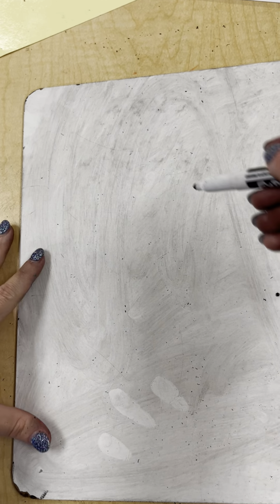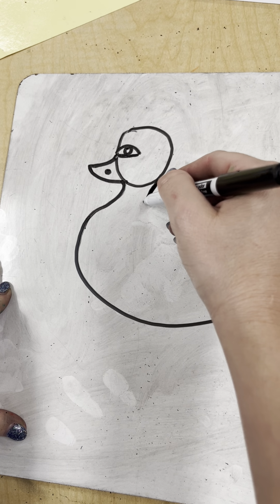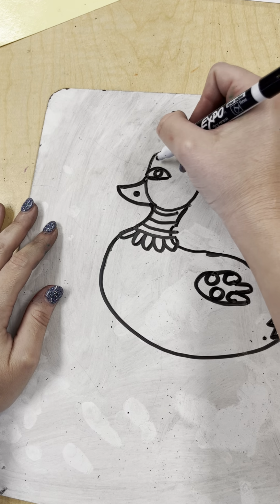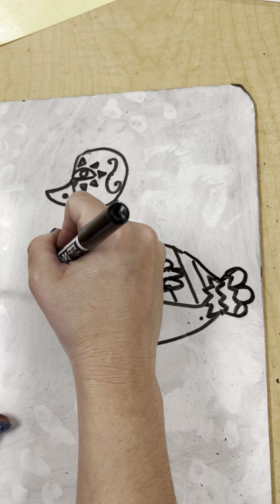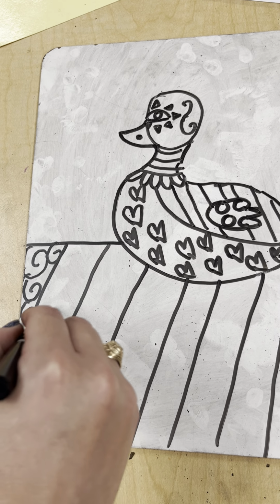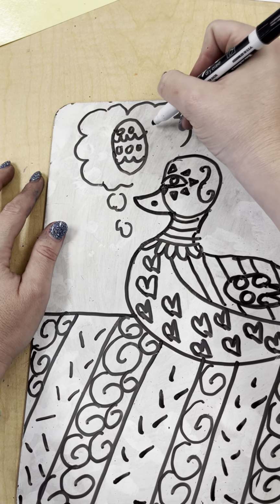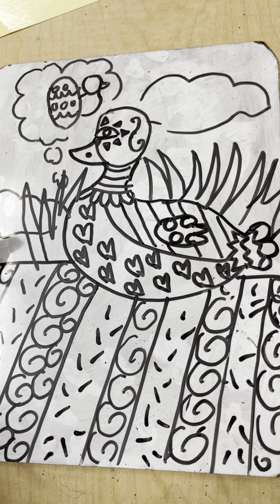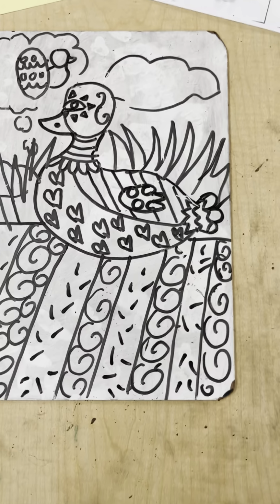Duck Romero Britto